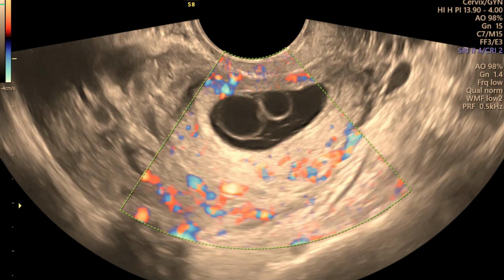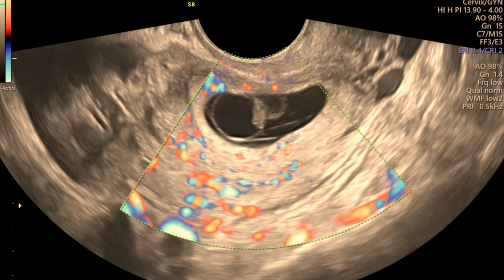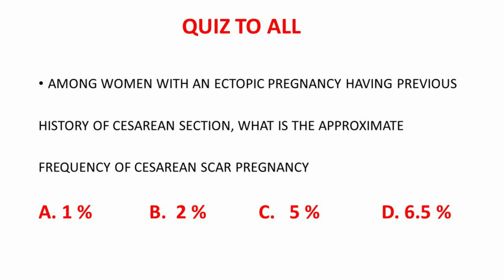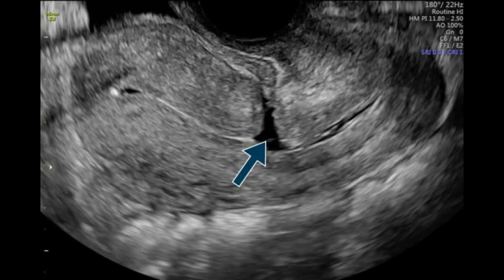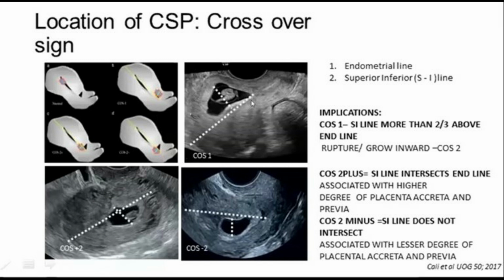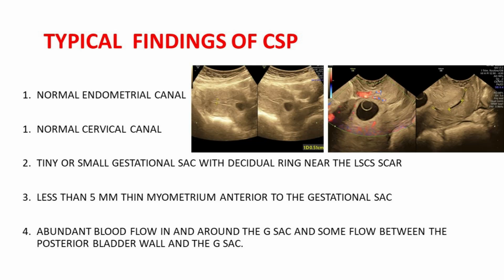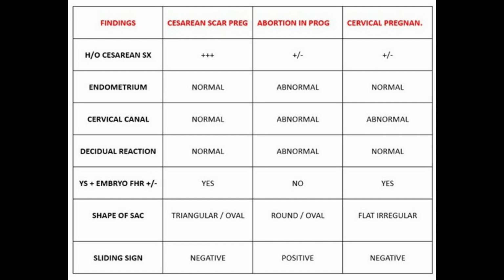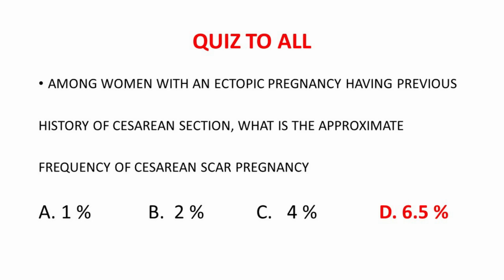CESAREAN SECTION DONE IN FIRST PREGNANCY - SECOND PREGNANCY NOW ? - AWARE OF THIS RARE ECTOPIC